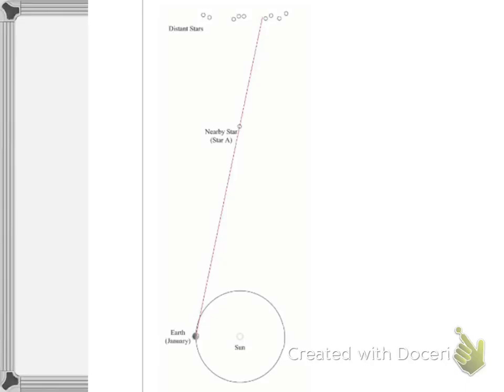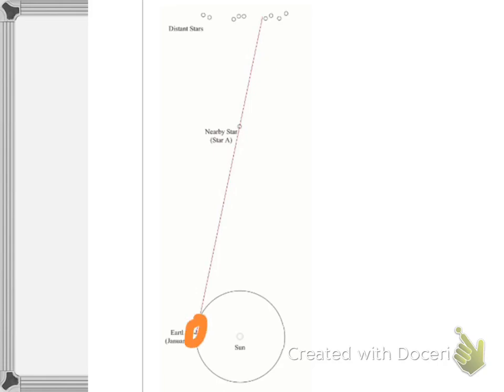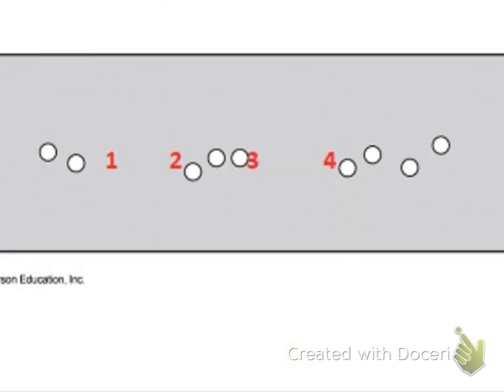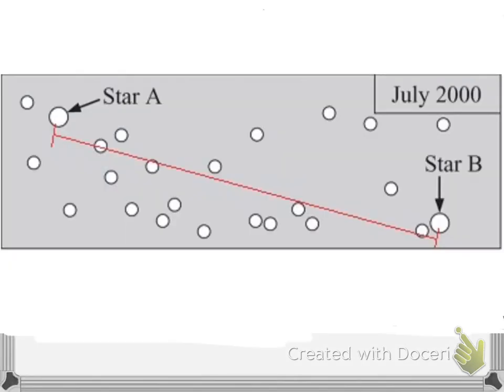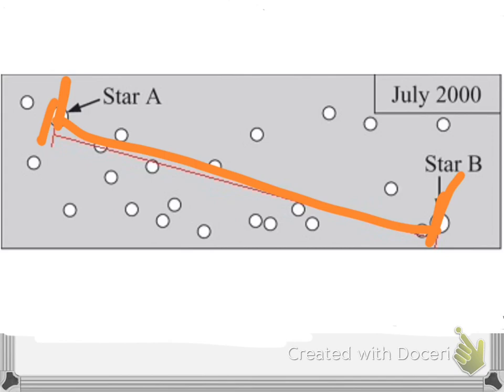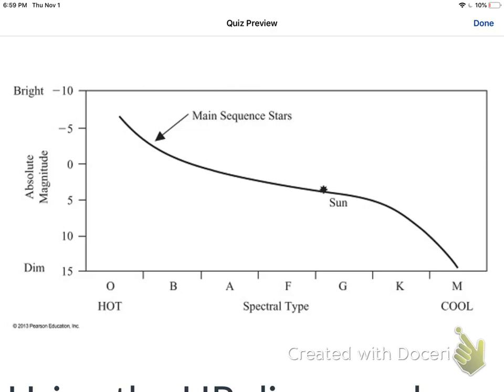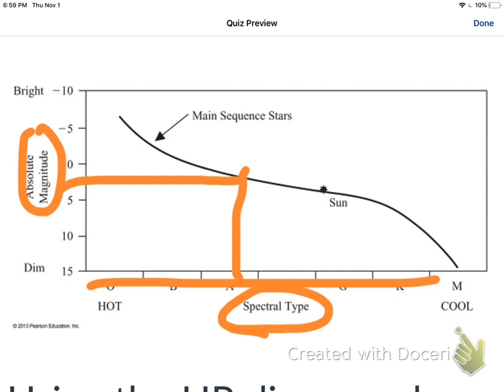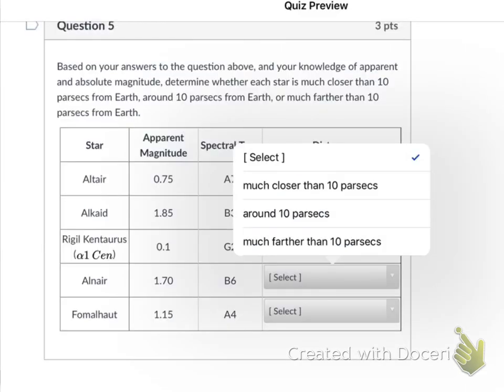PHY1114 Module 9 Skills Test - Parallax & Distance